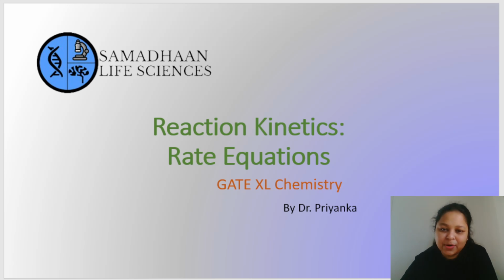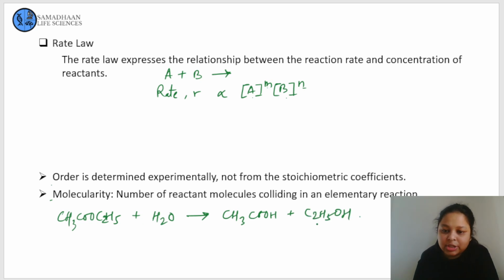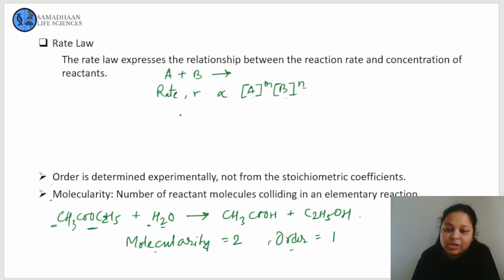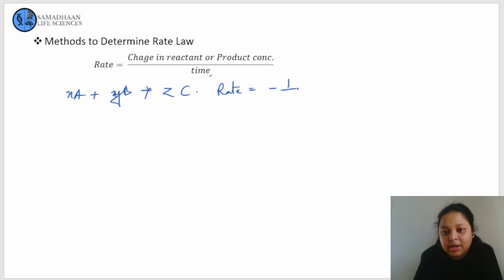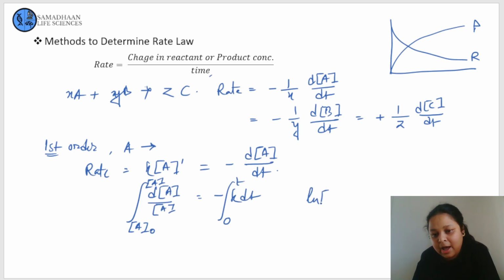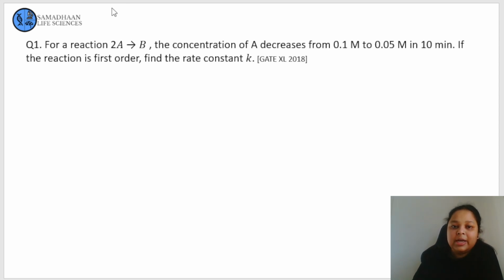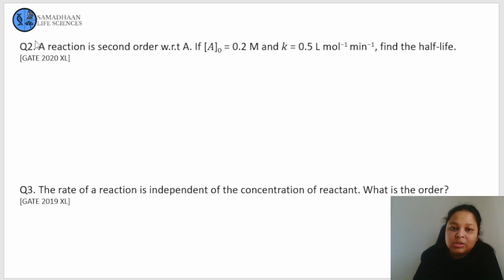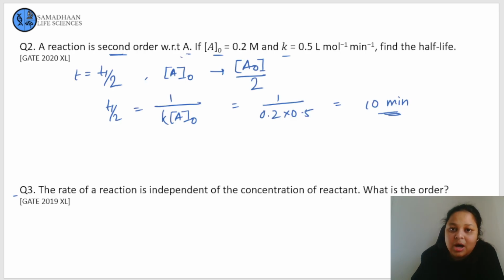Order of Reaction and Rate Equations | Reaction Kinetics Basics | GATE XL Chemistry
Link to Purchase Bioprocess Book
For Purchasing Comprehensive Handdwritten Notes on Physics